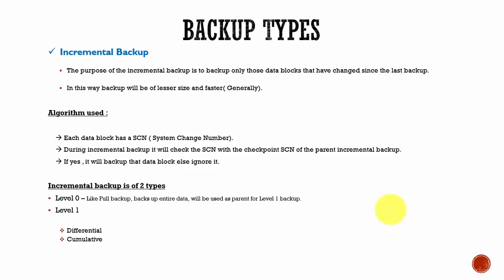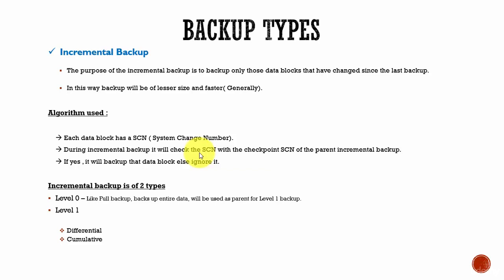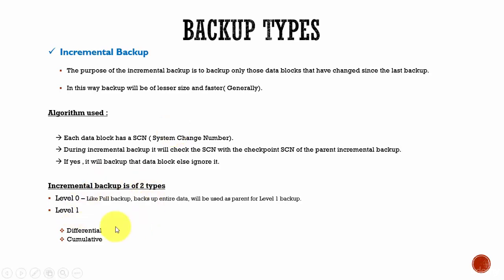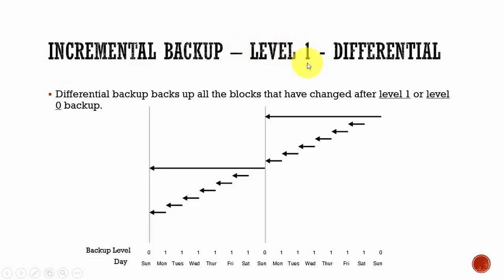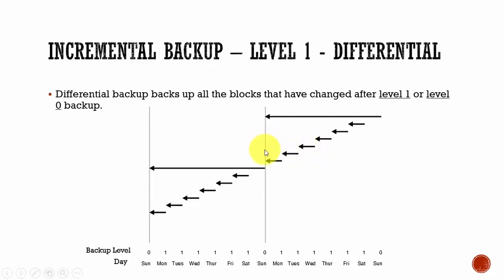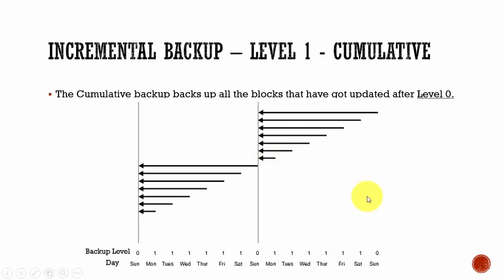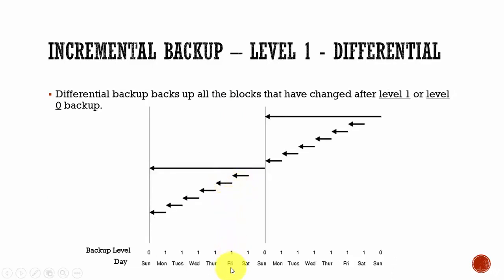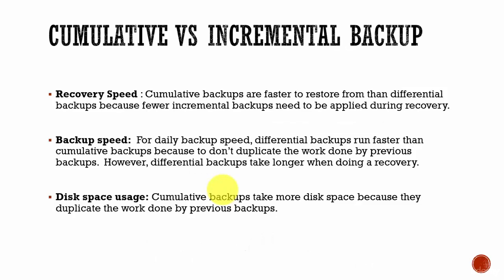105 Oracle DBA Complete Tutorial - Incremental Backup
MrMerchant Co. discusses Incremental Backup using RMAN tool.